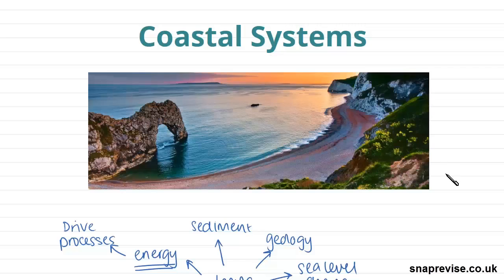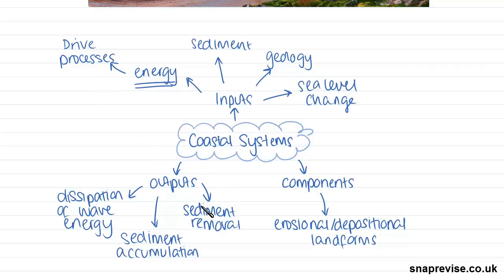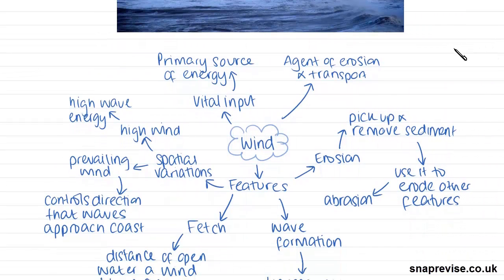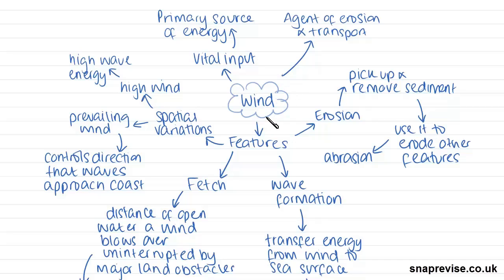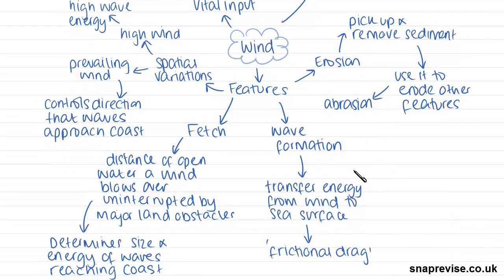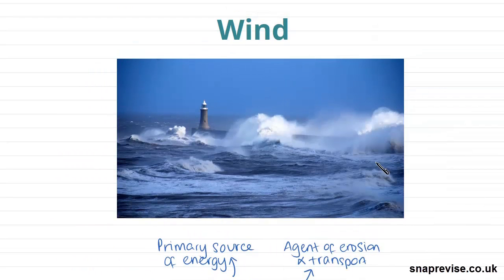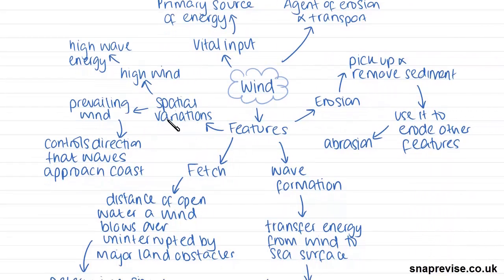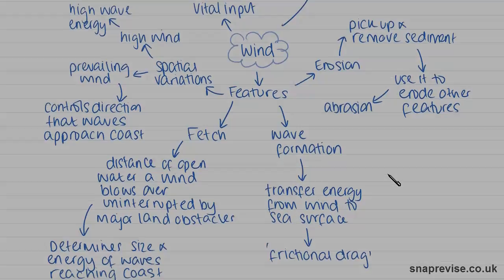Sources of Energy & Sediment in Coastal Environments | A-level Geography | AQA, OCR, Edexcel